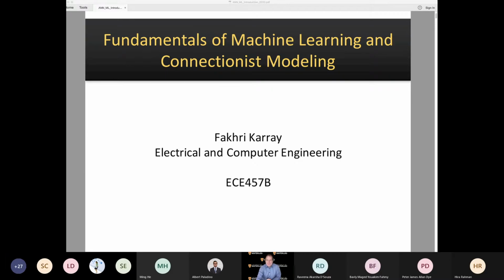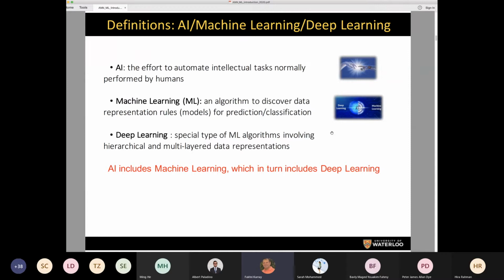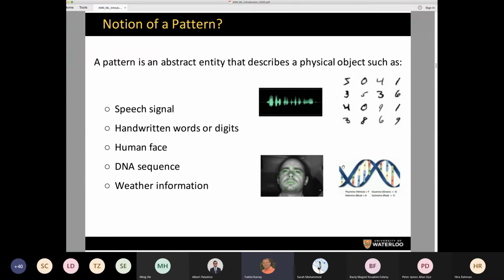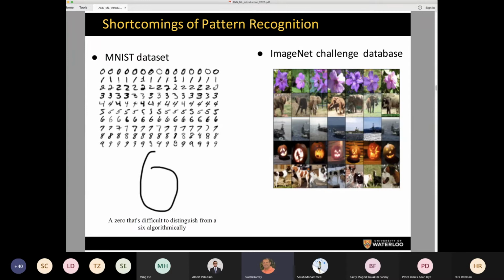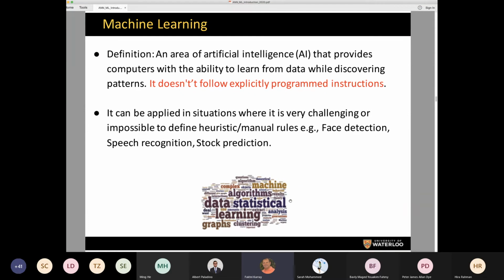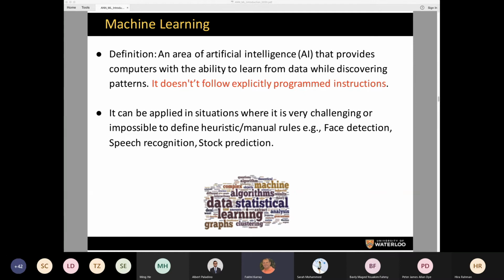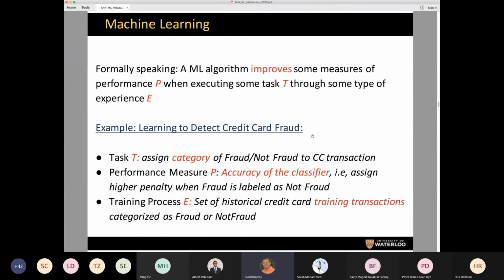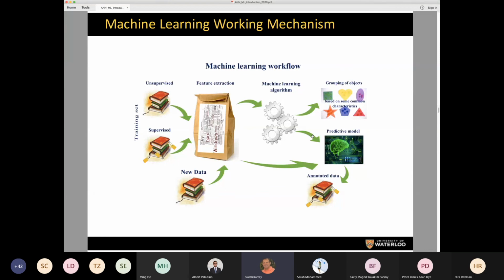Lecture 2: ECE457B: Intro to ML (part1) Friday January 15, 2021